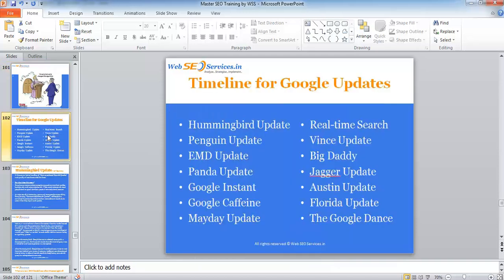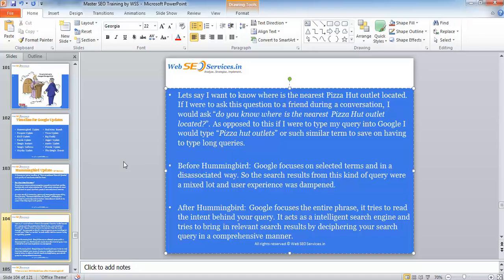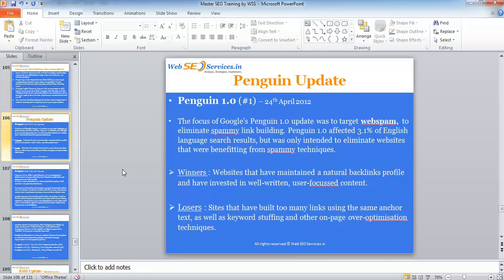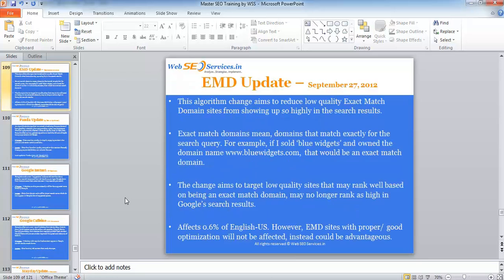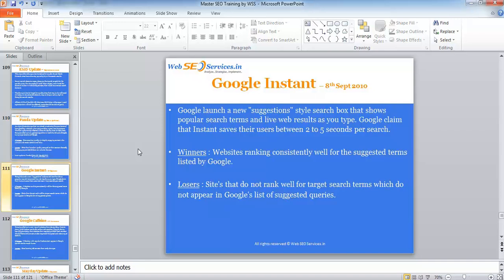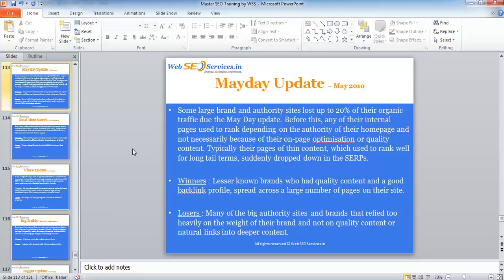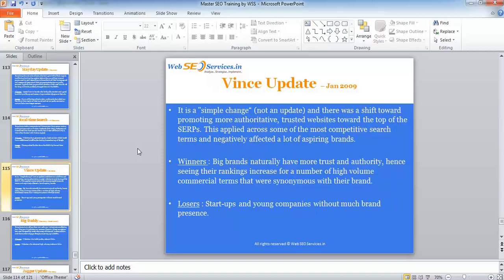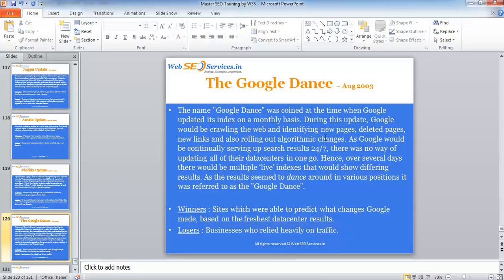SEO Training - Google Algorithm Updates